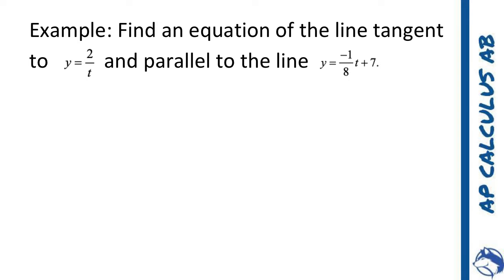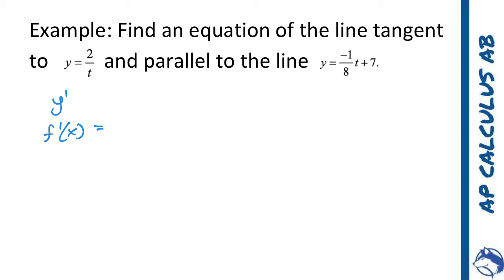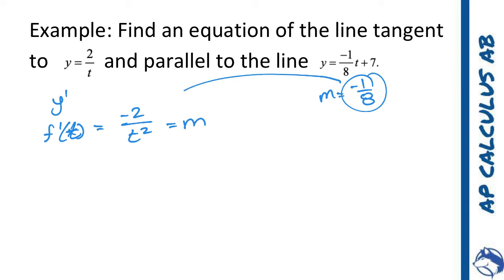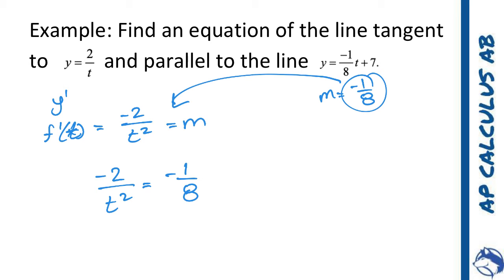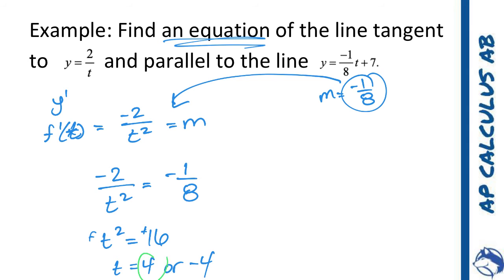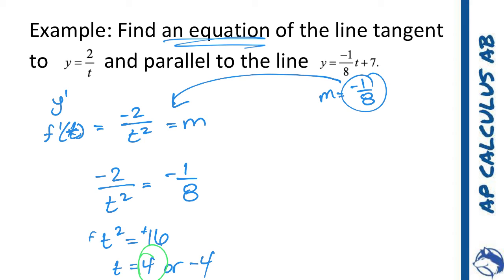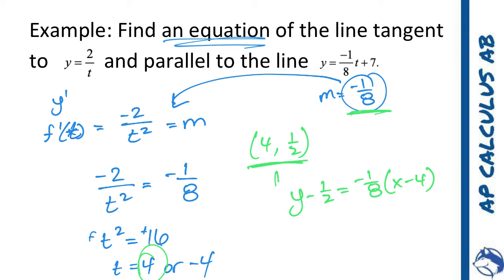Calc AB Section 2-1 Tangent and Parallel